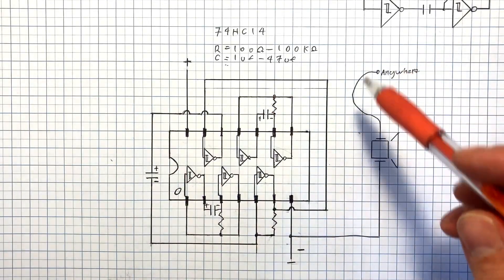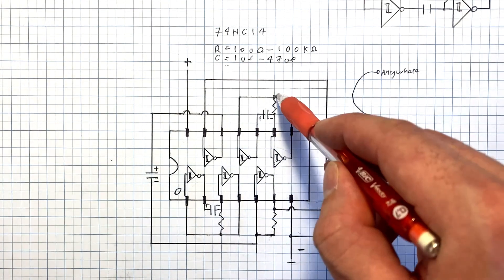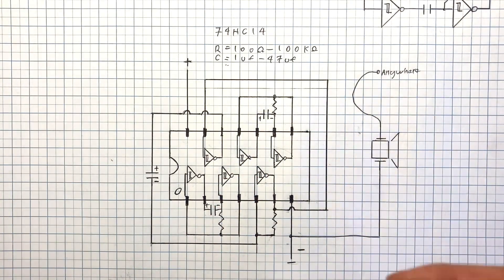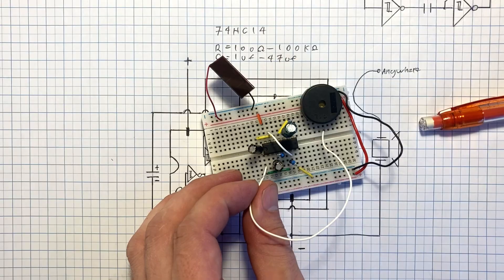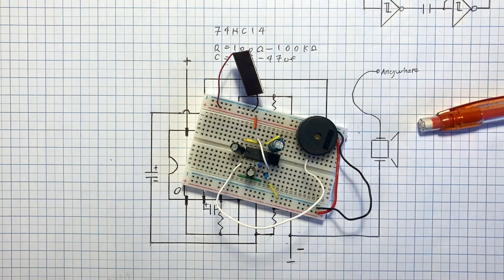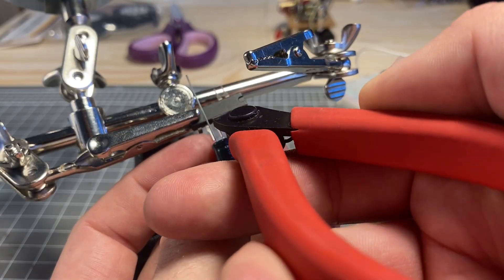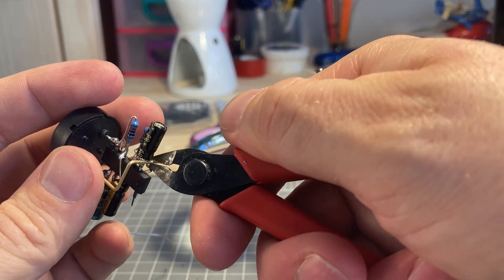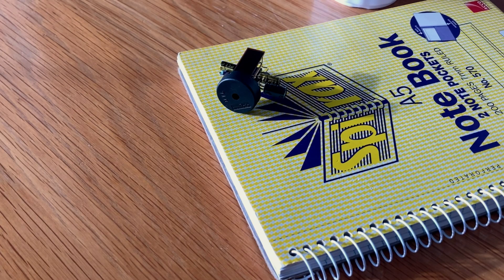A solar powered synth that sits on your desk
The solar sound module is a pretty old circuit but a fun and very interesting use of pretty common parts.
This is a super fun, weekend project, if you are into electronics at all, I recommend building one.